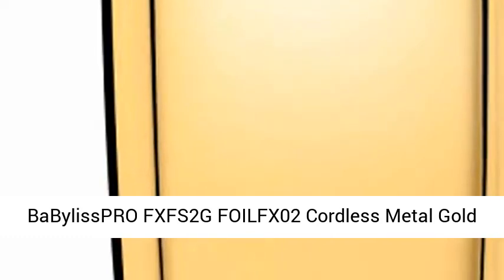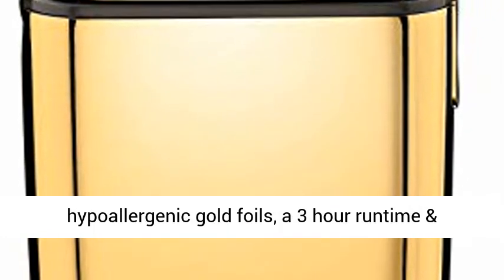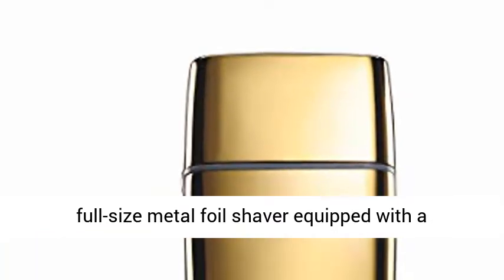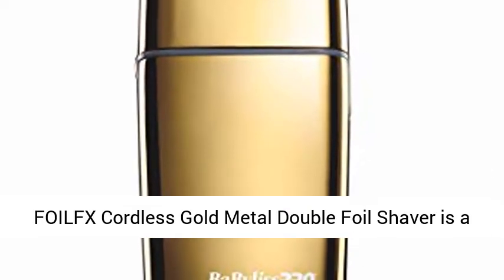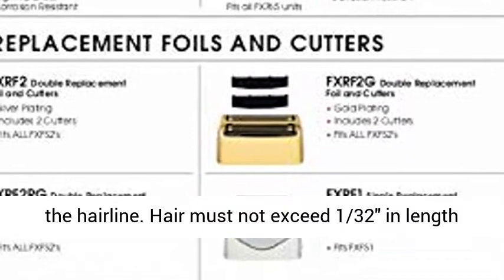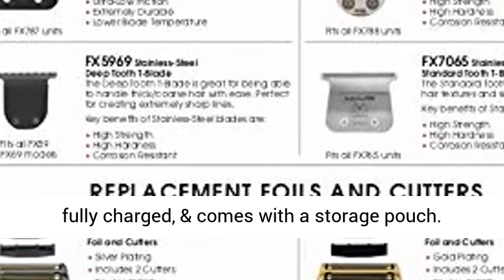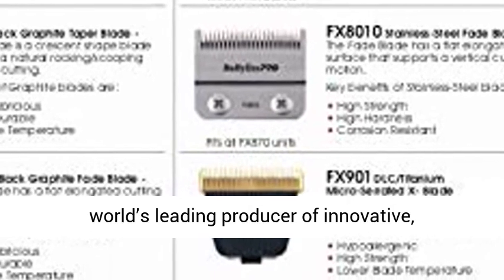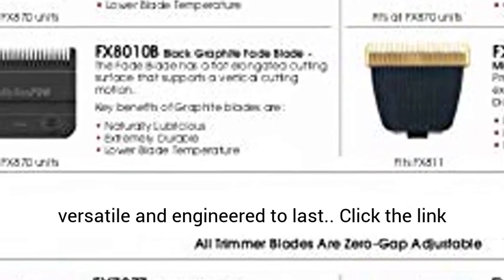BaBylissPRO Barberology Cordless Metal Double Foil Shaver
Click here for the best price:

The BaBylissPRO FOILFX Cordless Gold Metal Double Foil Shaver is a full-sized metal foil shaver equipped with a powerful rotary motor. A great tool for an extra-close shave on the neck, face, & all around the hairline. Hair must not exceed 1/32" in length for that close shave. This high quality shaver features all metal housing, hypoallergenic gold foils, auto cover/shutoff, a 3 hour runtime when fully charged, & comes with a storage pouch. Shaver is dual voltage for worldwide use, adapter may be required.

Brand Story
BaBylissPRO is the world’s leading producer of innovative, high-performance professional styling tools. Chosen by hairdressers, barbers, and clients everywhere, BabylissPRO styling tools are versatile and engineered to last.